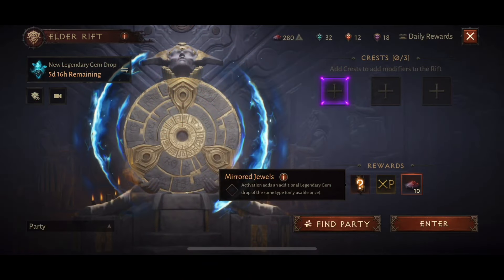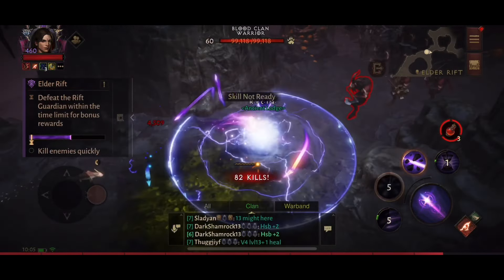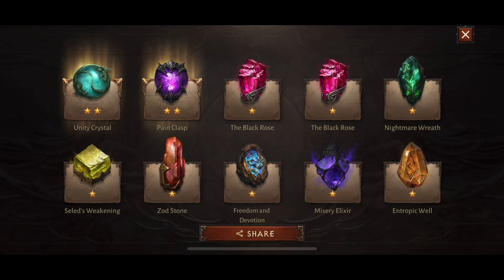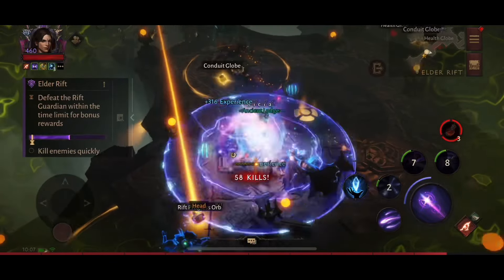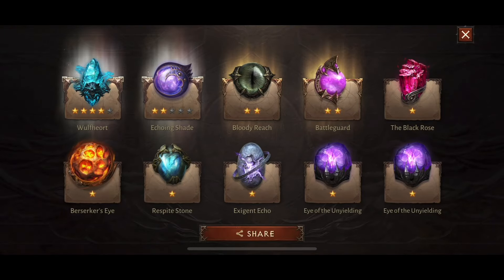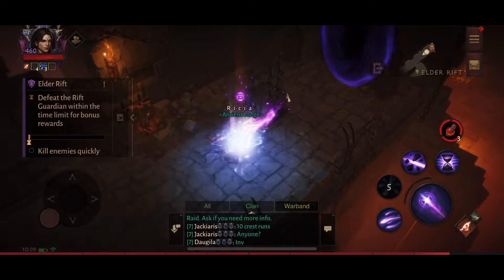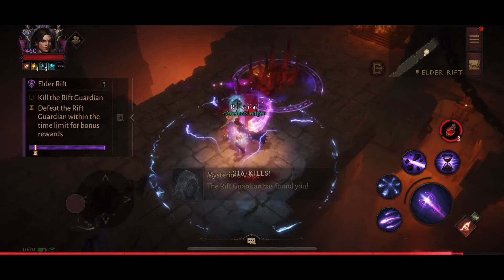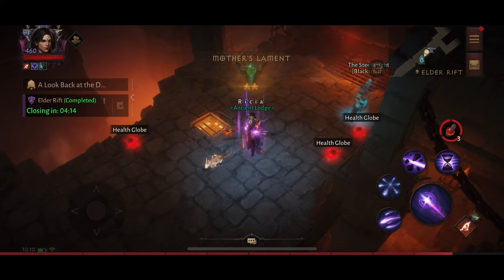MIRRORED JEWELS! LET’S GOOOO! Diablo Immortal Wizard.